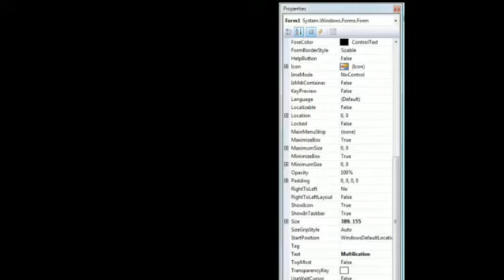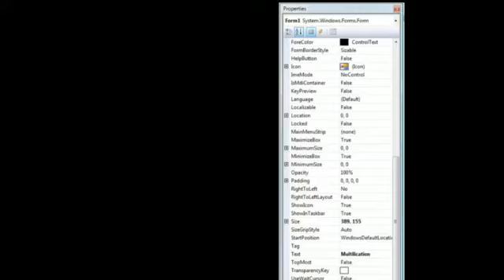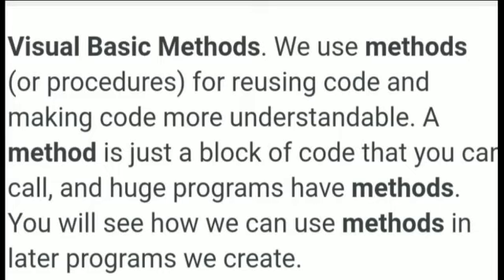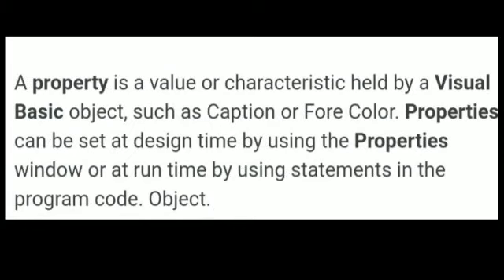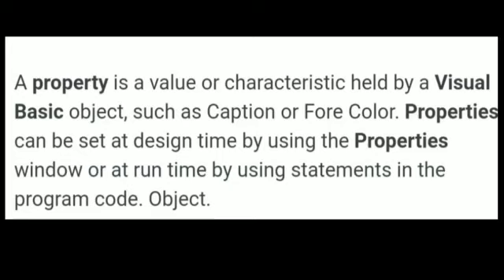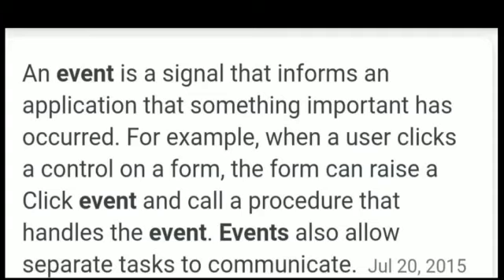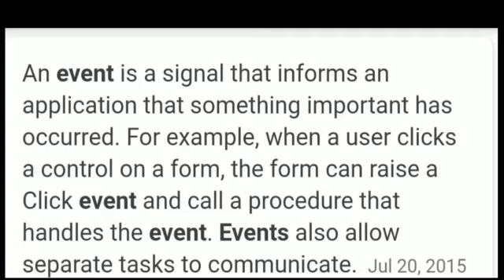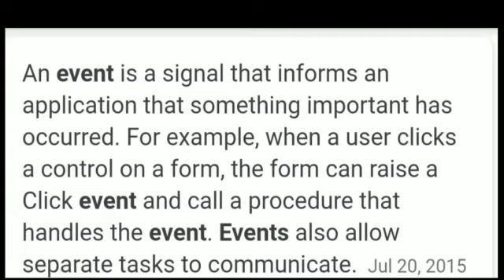TYBCOM SEM5 PROPERTY, METHOD & EVENT